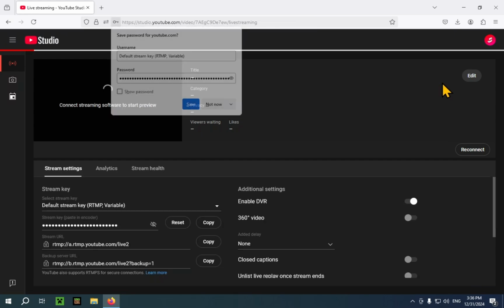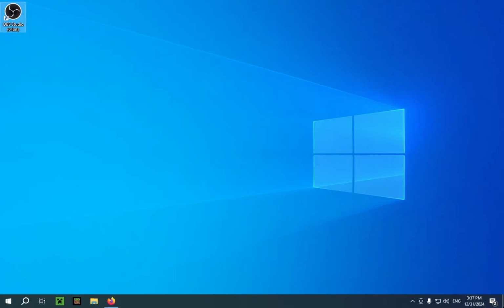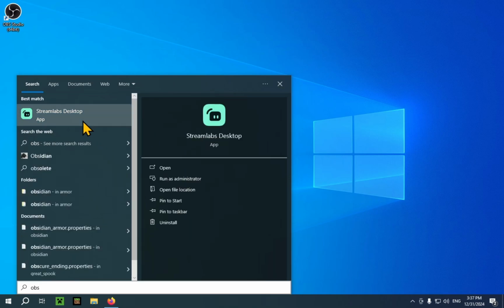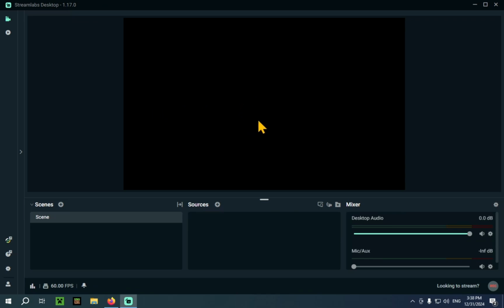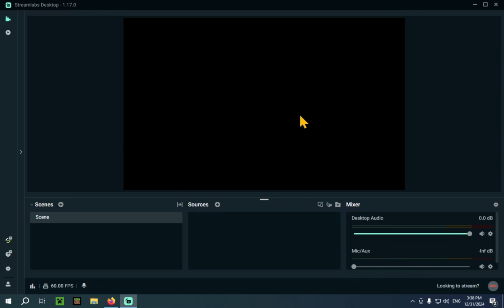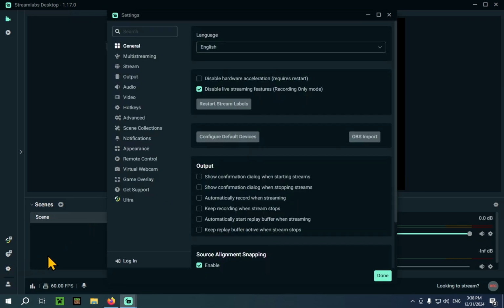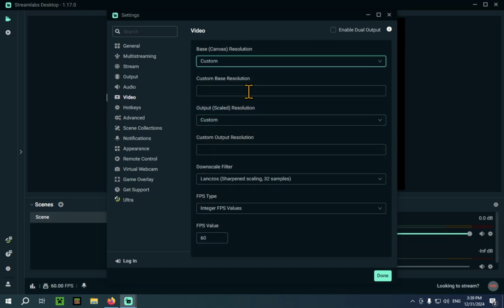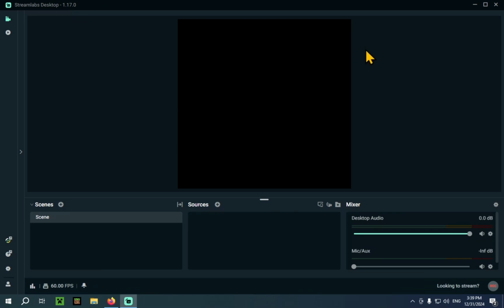How To Stream On The Shorts Feed In 2025 | YouTube Vertical Live streams (2025)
❝ Information ❞
You may have seen a stream or two while scrolling through the Shorts feed, today I’m gonna show you how to do that.

❝ Search Terms ❞
How To Get 4000 Hours Of Watch Time
How To Get Monetized On YouTube
How To Hide Any User On YouTube
How To Upload To YouTube  2025
How To Upload YouTube Shorts
How To Make YouTube Shorts
YouTube Vertical Livestreams
YouTube Channel Full Tutorial
Banner For YouTube Channel
How To Use YouTube Studio
Upload Shorts On YouTube

- KwiqTutorials